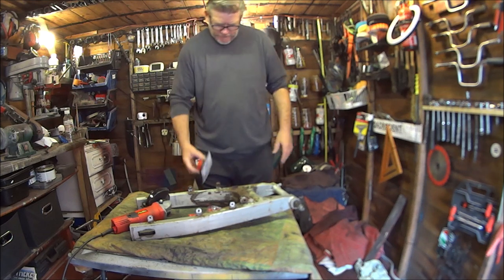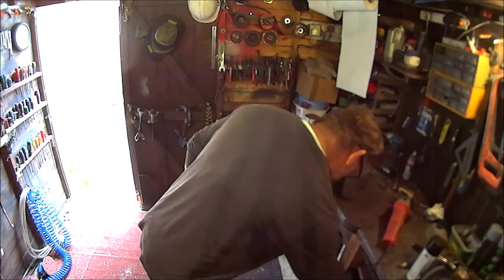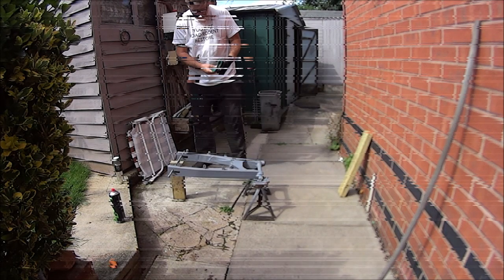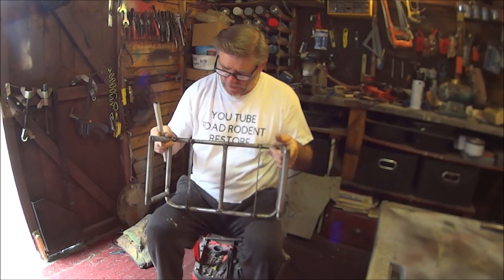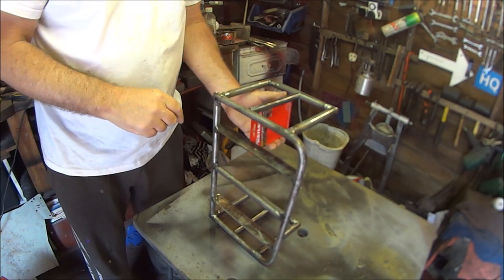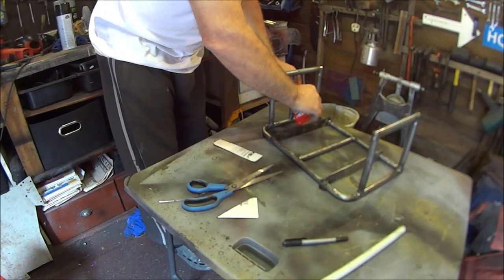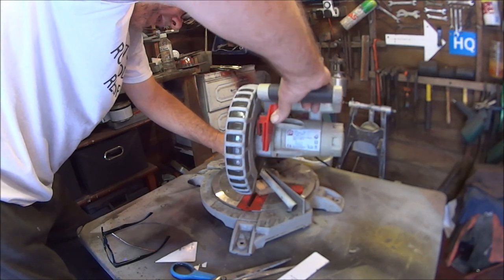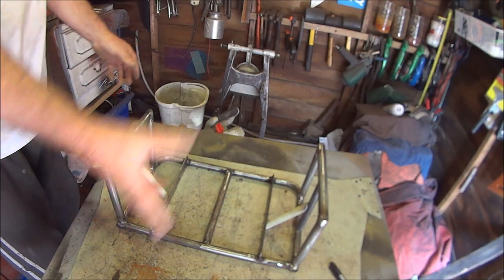CBR1000F Landfill bike. swingarm transformation and rack tinkering.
in this video I will be working on the Honda cbr1000f landfill bike project cleaning up the dirty rusty swingarm and then repainting it after that I will be tinkering with the rear rack and working out the best way for strengthening the newly made sides.